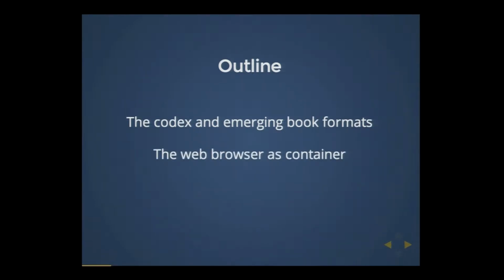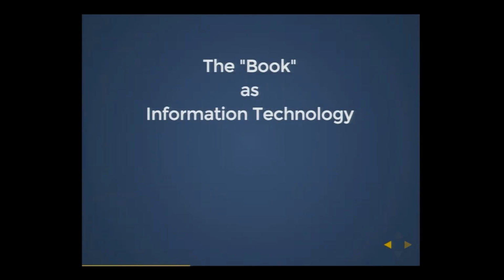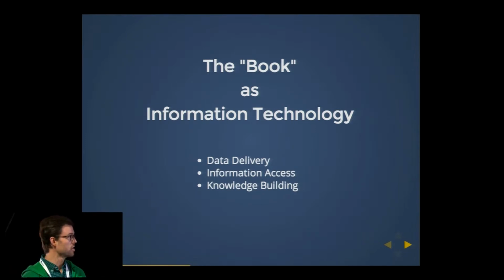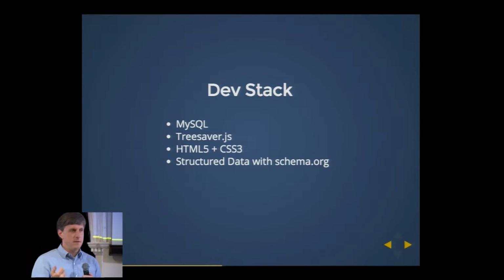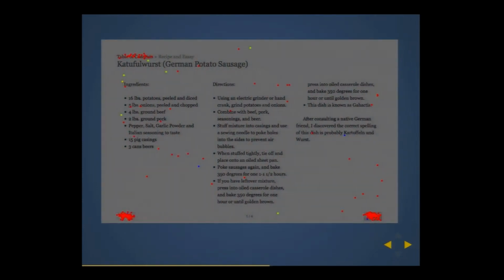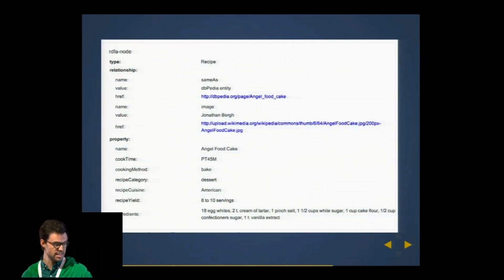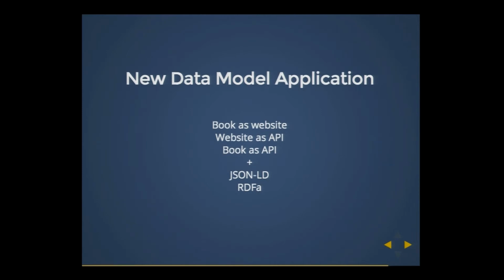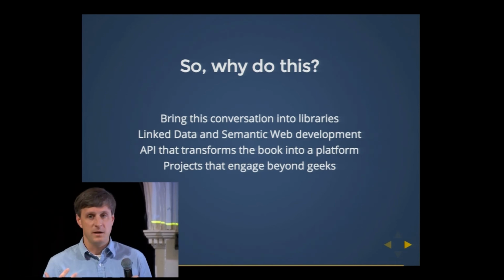Access 2013: Building a Better Book HTML 5 by Jason Clark & Scott Young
Presented on Sept. 25 at Access 2013 in St. John's NL